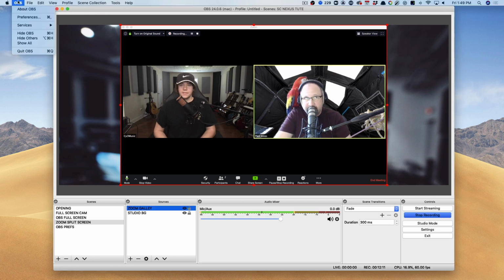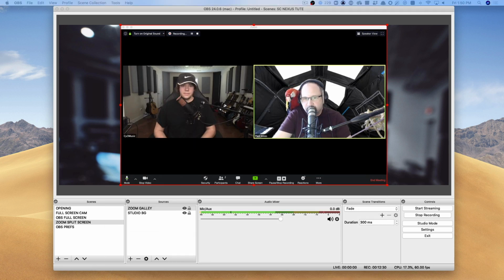Zoom Into OBS Tutorial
Paul and Colton take audio from a ZOOM meeting and route it to OBS using SOURCE NEXUS.